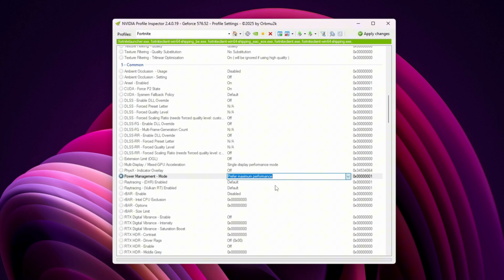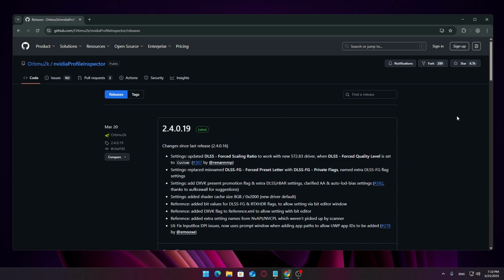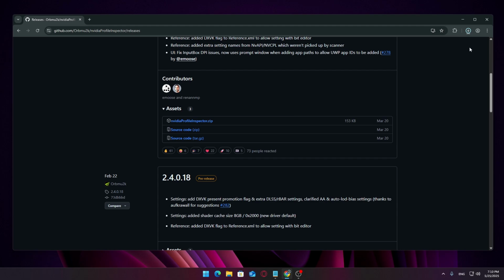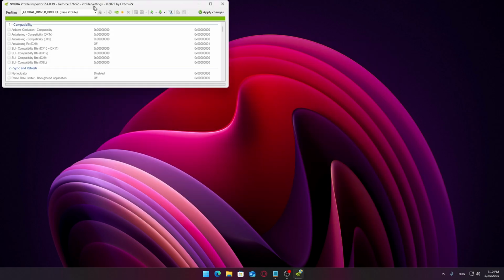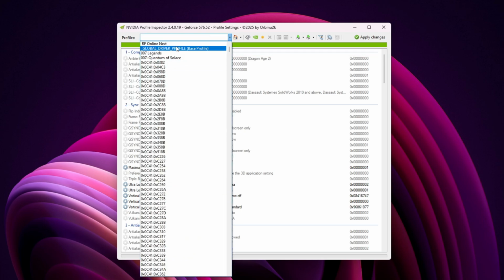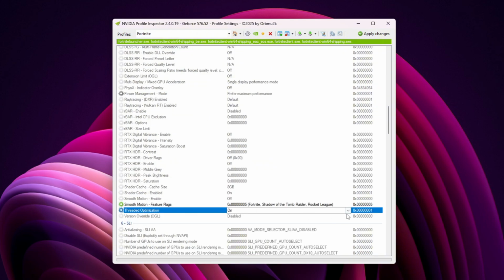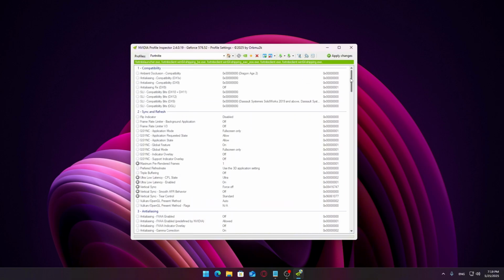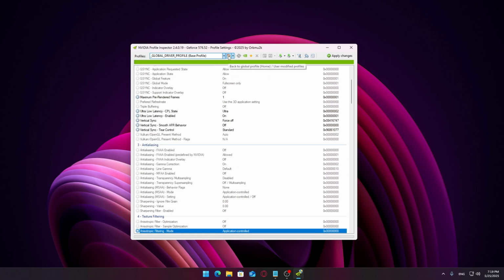Boost FPS & Reduce Input Delay Using NVIDIA Profile Inspector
Want smoother gameplay and more consistent FPS on your NVIDIA GPU? In this quick tutorial, I’ll walk you through how to set up NVIDIA Profile Inspector — a free tool that lets you tweak hidden driver settings to boost performance and reduce input delay in any game.

✅ Tested in Fortnite (20–40 FPS gain)
✅ Works with Valorant, Warzone, Apex Legends & more
✅ 100% safe — no shady software, no registry hacks
✅ Easy to revert if needed

🛠️ What We’ll Cover:
• Where to download NVIDIA Profile Inspector
• How to apply optimized game profiles
• Which settings improve FPS & reduce stutters
• How to reset everything back to default if needed
👀 Bonus: I’ll pin a comment with my Fortnite-tested config.